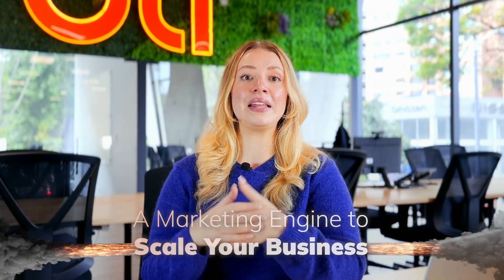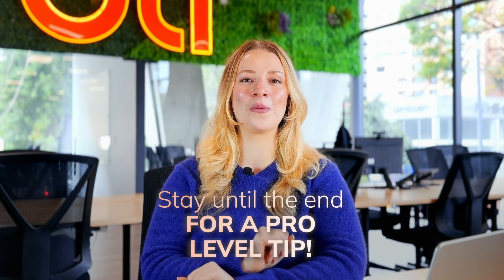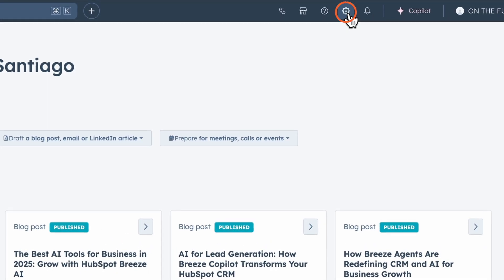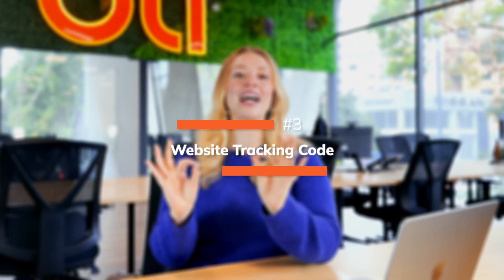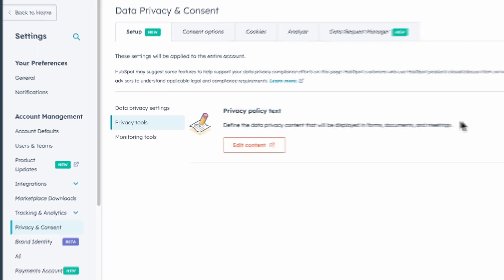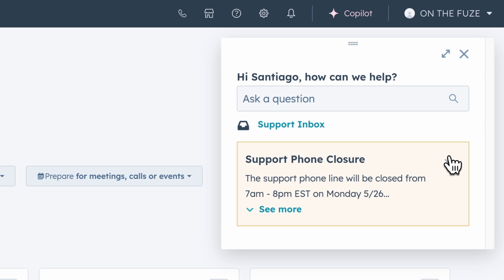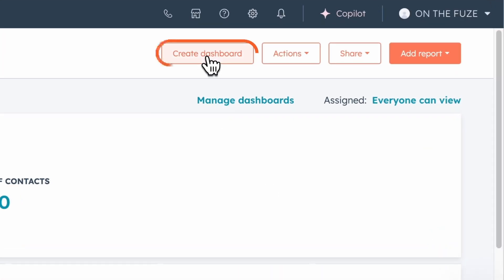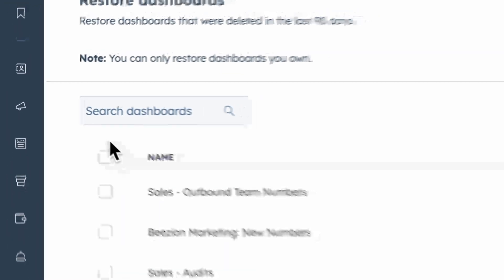HubSpot tutorial set up for Marketing: HubSpot Marketing Hub Masterclass #2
HubSpot Marketing Hub Masterclass #2: This is a HubSpot CRM setup guide for Marketing Success. We've seen $10K+ HubSpot investments turn into expensive email tools because of setup mistakes you can avoid by watching this video.

In Chapter 2 of our HubSpot Marketing Hub Masterclass, we walk you through the setup process that will turn Marketing Hub from costly software into a lead-capturing machine.

🚀 Want to close more deals using HubSpot the right way?

🎯 In this video, you’ll learn:
* How to define marketing goals that actually connect to HubSpot features
* The 5 setup steps that prevent data corruption and lost leads (most people skip #3)
* User permissions that keep your data secure without slowing down your team
* Interface shortcuts that save hours every week
* The dashboard recovery trick that's saved our clients from panic moments

🎬 Chapters:
0:00 — Intro: Why Setup Matters
1:00 — What you'll learn
1:43 — Defining Marketing Goals and Strategies
2:53 — How to Set Up Marketing Hub
5:12 — Navigating the HubSpot Interface
7:49 — Final Thoughts & What’s Next in Chapter 3